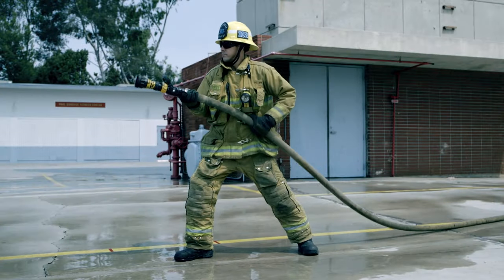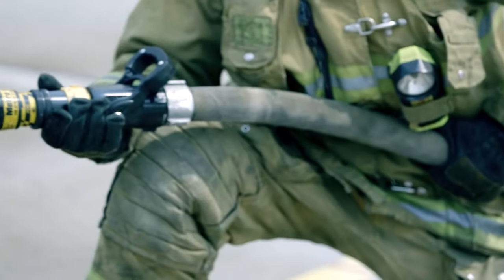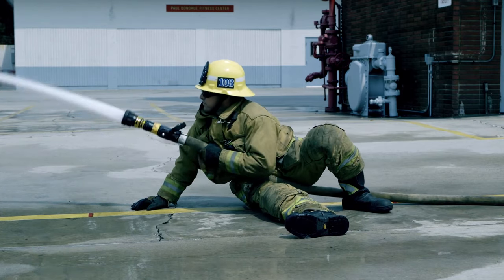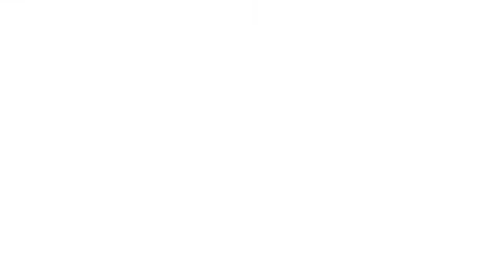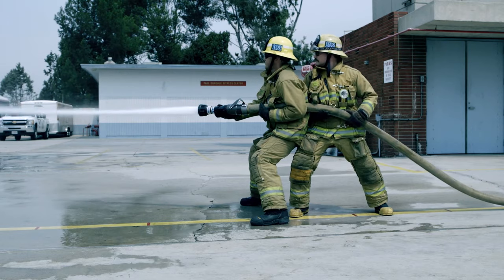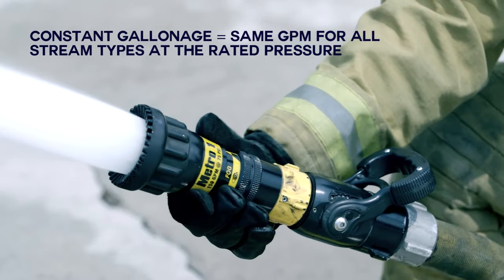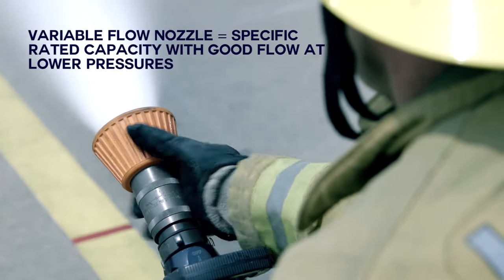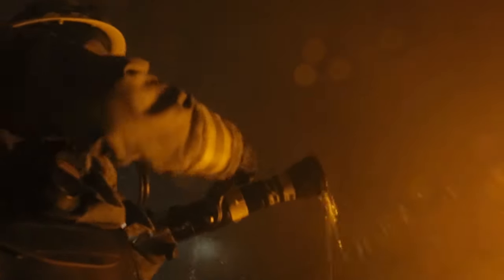Nozzle and Hose Techniques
Los Angeles County Fire Department reviews nozzles used on hand lines for structural firefighting, and new techniques to manage hose lines for effective nozzle placement and proper water application.